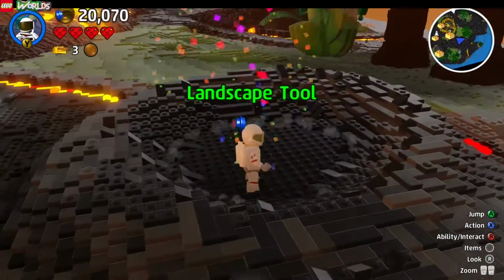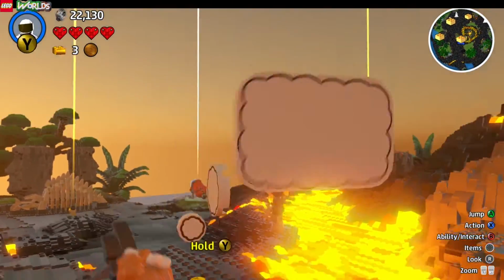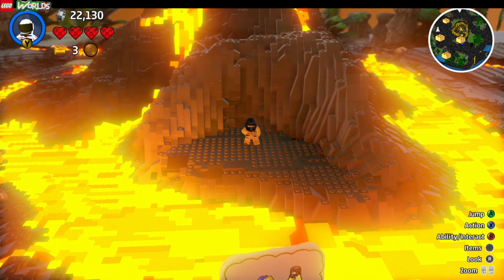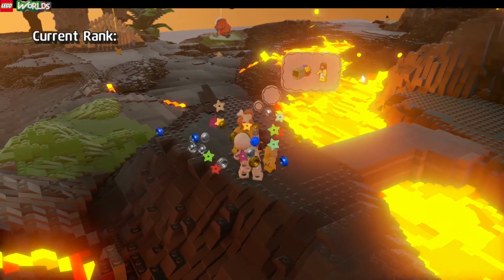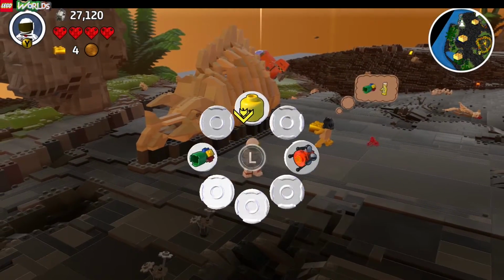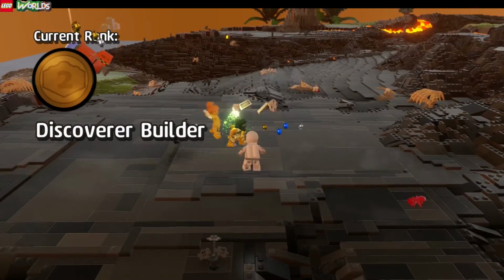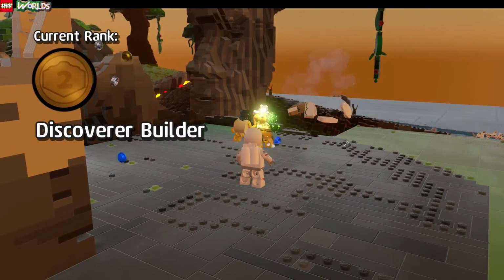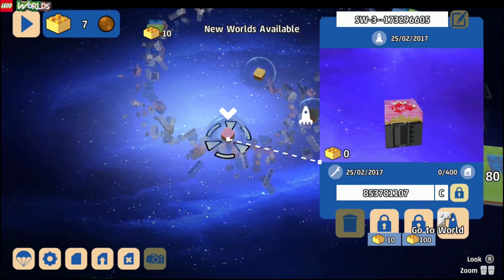LEGO Worlds Let's Play of Starter Worlds Prehistoric Peril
Today we’re throwing it back to some Prehistoric Times with our next installment of our tutorial videos!

LEGO Worlds now available on Playstation 4, Xbox One, and PC!

Be sure to follow us below for news on Game Updates, Developer Diaries and more: